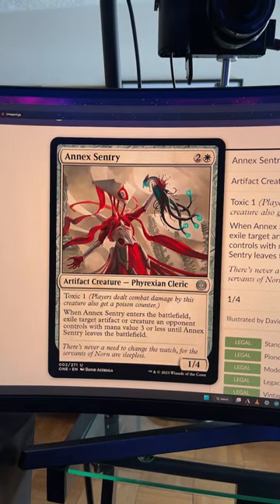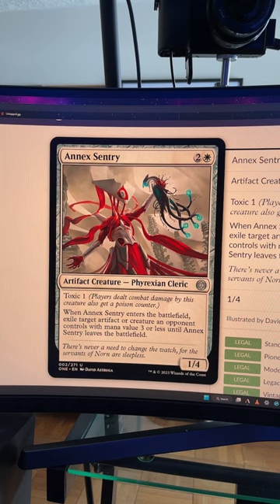Playable toxic uncommon